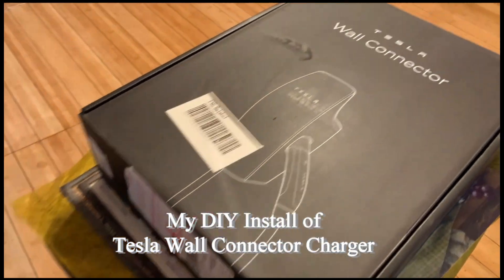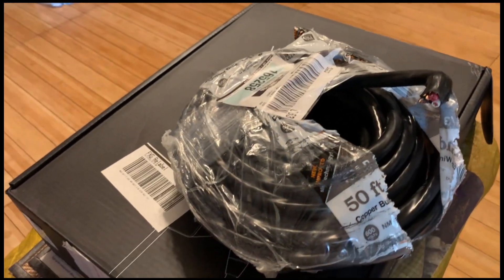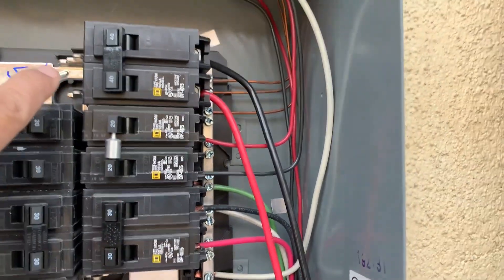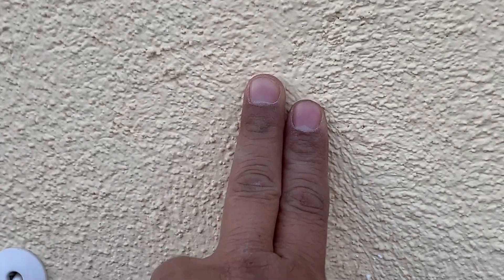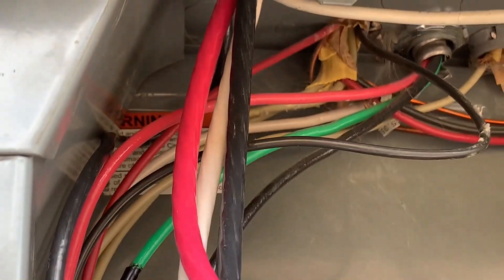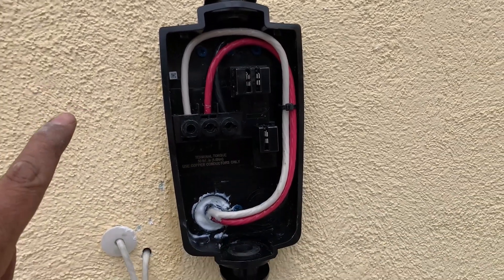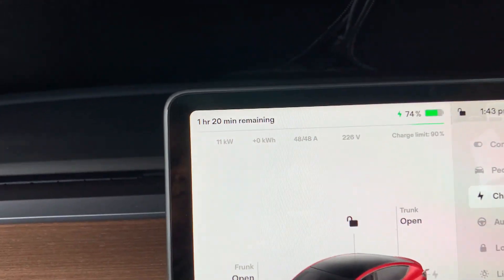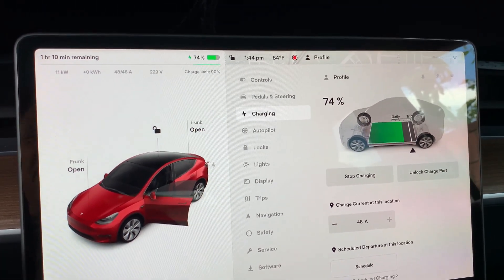My DIY Install of Tesla Wall Connector Charger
I installed a Tesla Wall Connector Charger successfully. Please always hire a certified electrician to perform any electrical installation if you're not familiar or don't have experience with electrical wiring or installation. I installed it myself because I've had prior experience with residential electrical wiring.